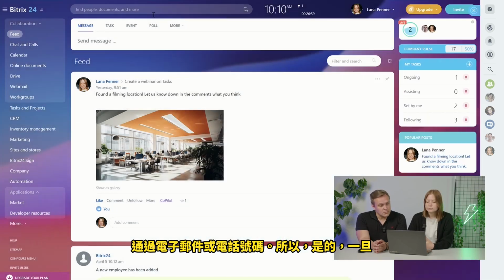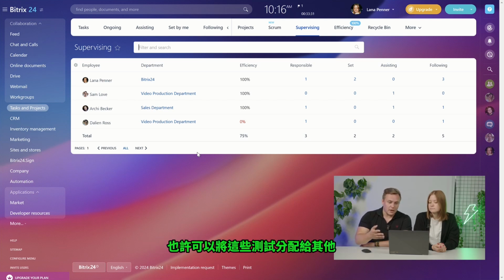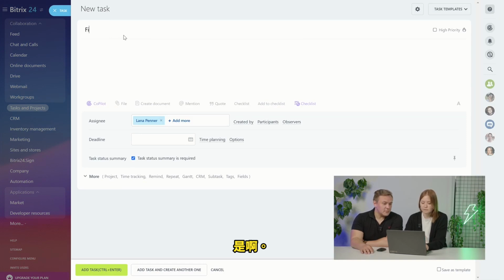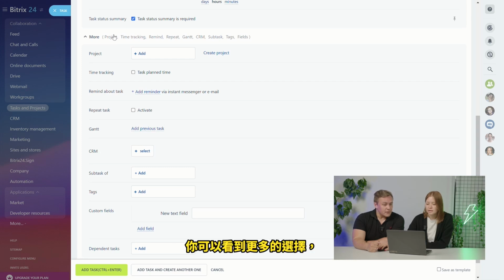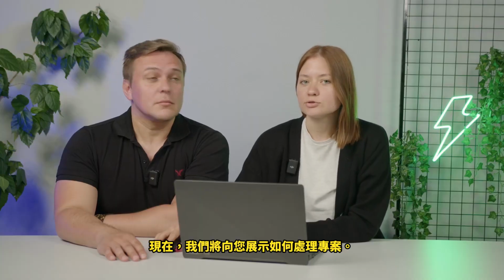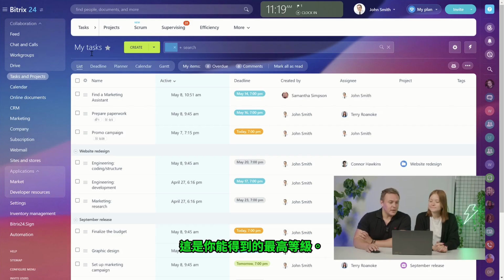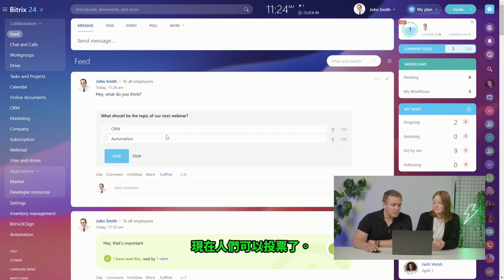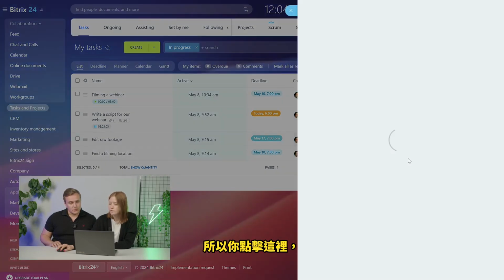【智雲數科 x Bitrix24】Bitrix24 任務與專案管理介紹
Bitrix24不只是CRM! 全公司各類專案與任務的推動，都在這裡!

Bitrix24任務與專案管理工具模組，它提供各類最先進的任務追蹤及效率管理解決方案，多種視圖，同步行事曆及雲端檔案分享。先進的自動化規則觸發機制，讓您的企業團隊毫不費力就能精確掌握工作進展。
--不知道該怎麼使用Bitrix24嗎？快來找小雲為你解答！
LINE：@bitrix24_taiwan